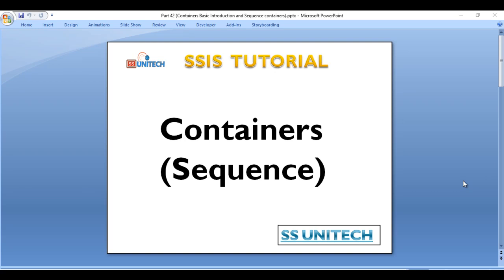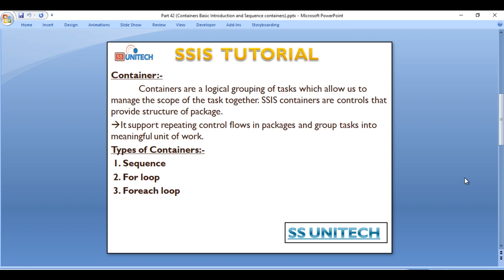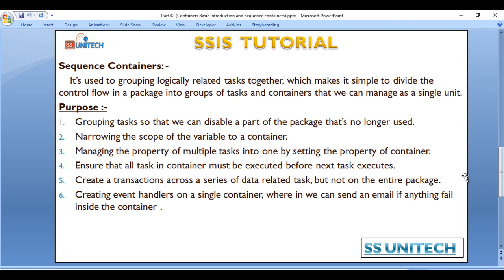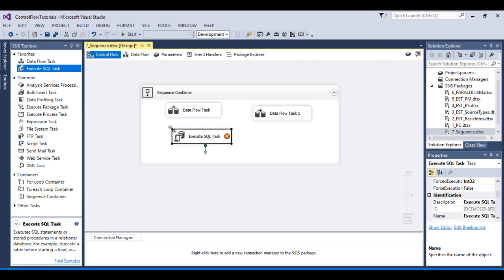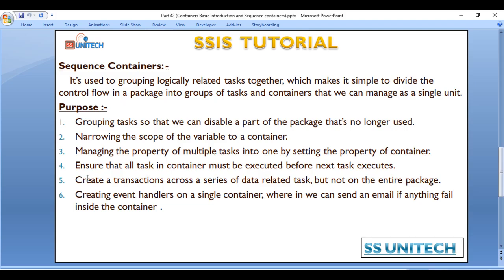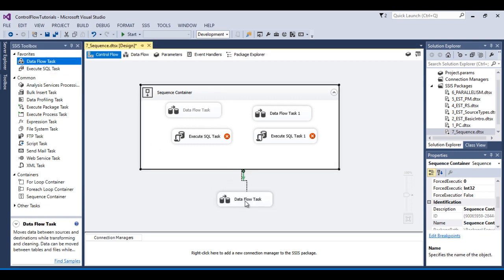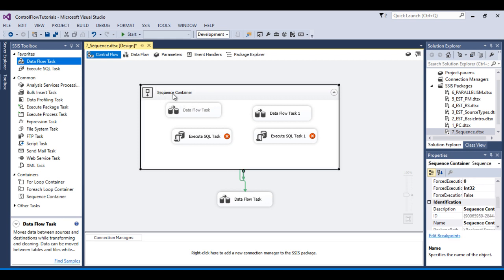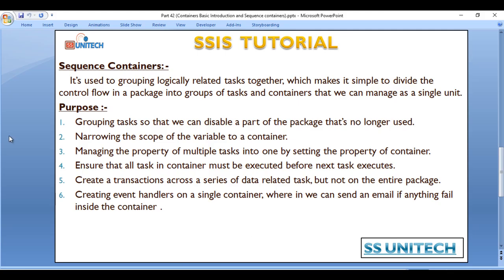sequence container in ssis | ssis interview |ssis tutorial part 42